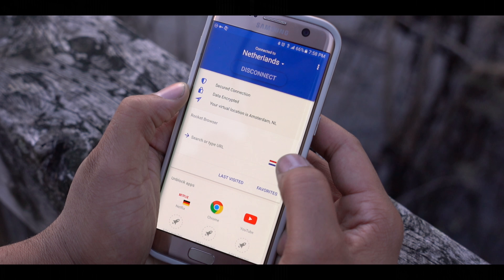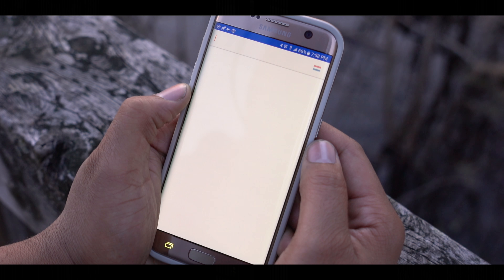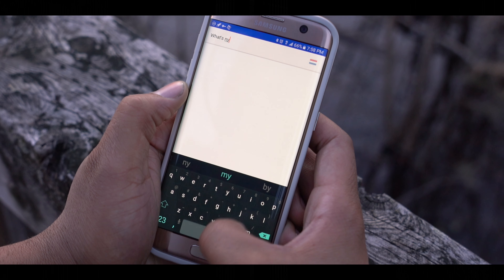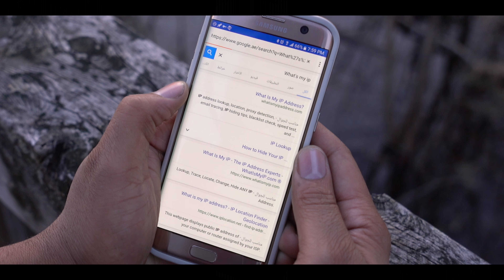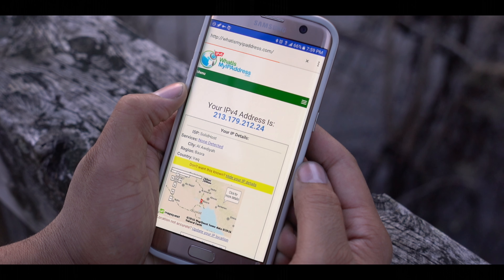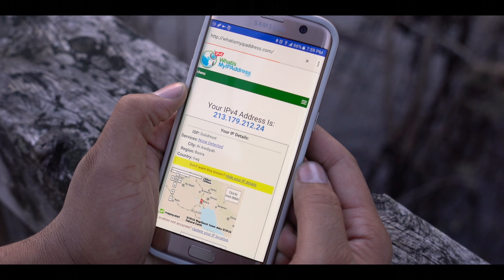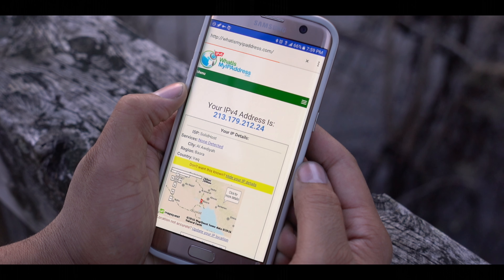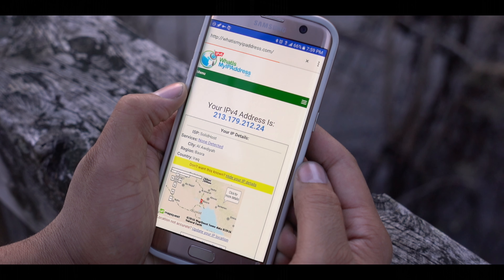Best Android VPN Software | Rocket VPN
This the best VPN software I found for Android!

What Gear Do I Use?